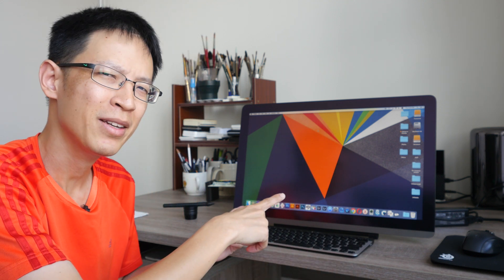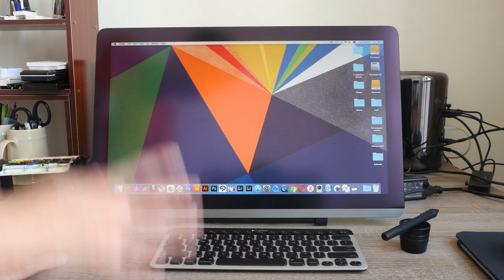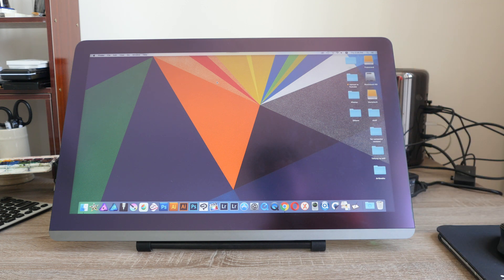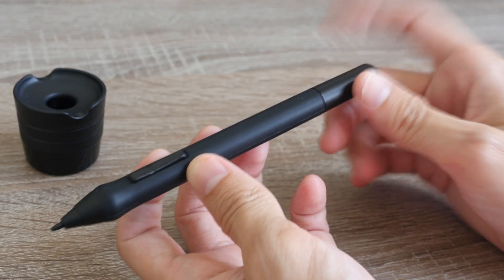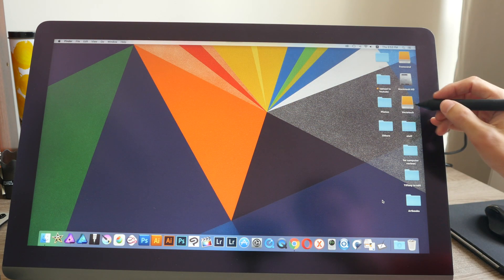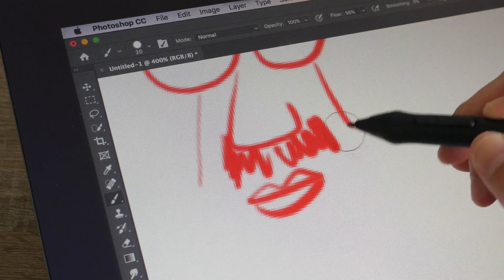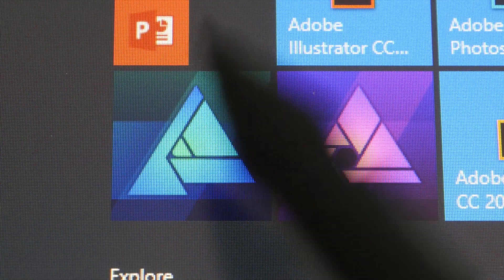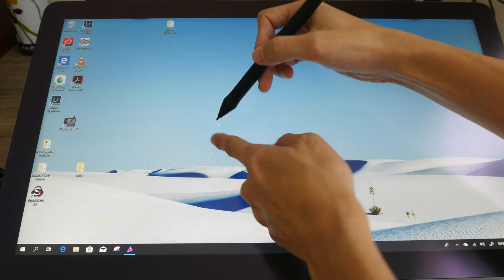Review: Parblo Mast22 Pen Display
The Mast22 is the most polished looking pen display from Parblo. Check out the drawing capability in this video.

TIME STAMPS:
00:00 - Intro
00:44 - Design, screen
05:05 - Pen
06:46 - Mac driver
07:35 - Drawing performance on Mac
11:43 - Windows driver
13:10 - Drawing performance on Windows
15:24 - Conclusion